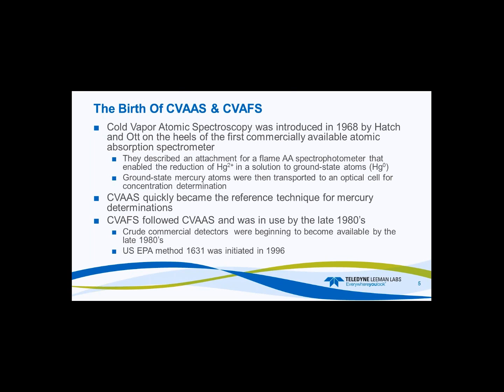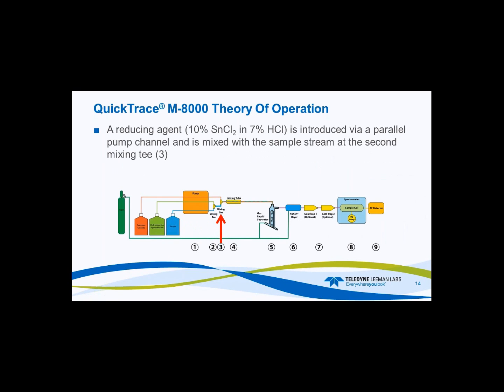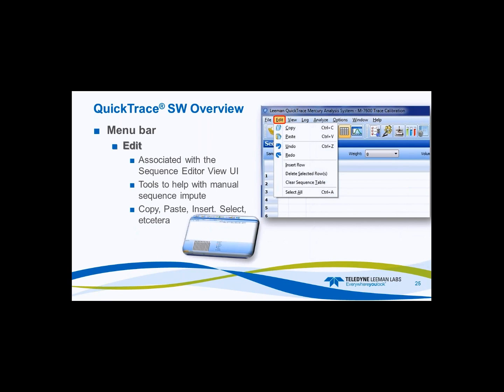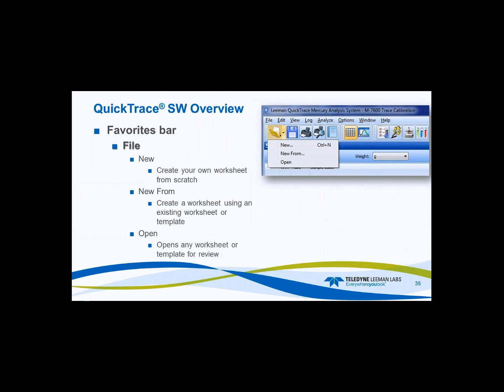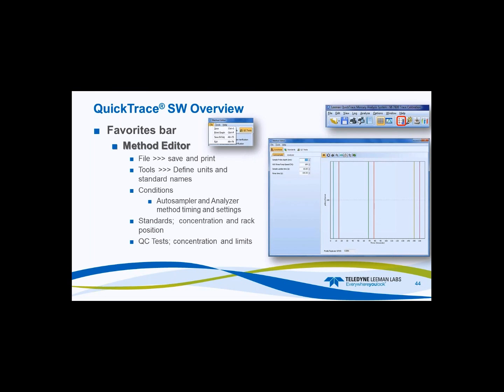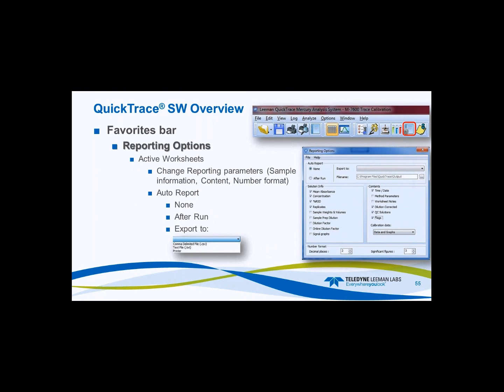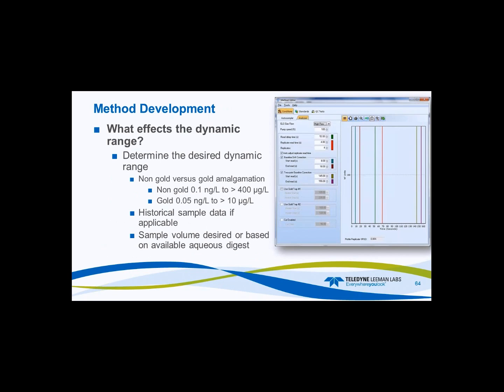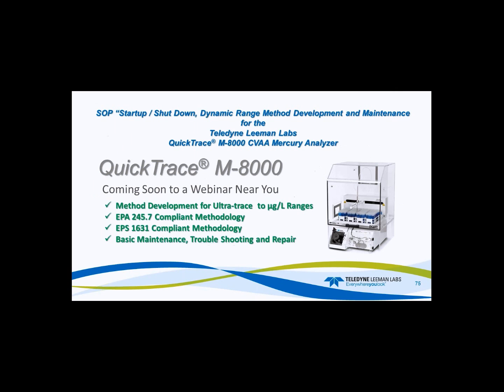Teledyne Leeman Labs Hg Analyzer Theory QuickTrace M8000 CVAF Webinar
Teledyne Leeman Labs   Hg Analyzer Theory QuickTrace M8000 CVAF Webinar Recording